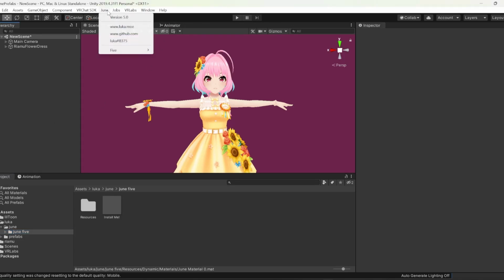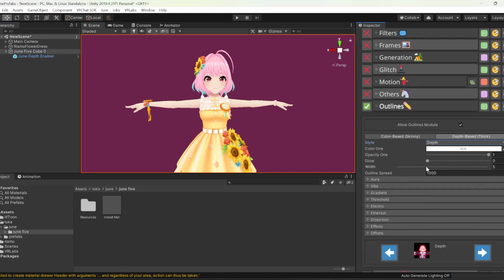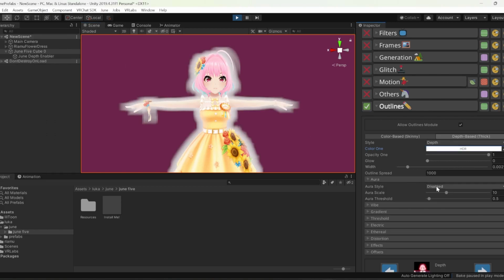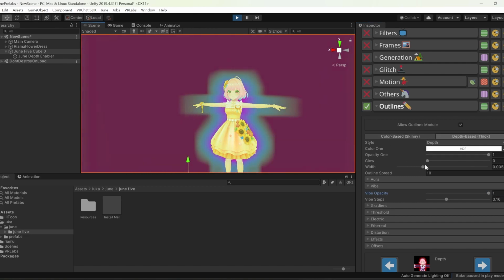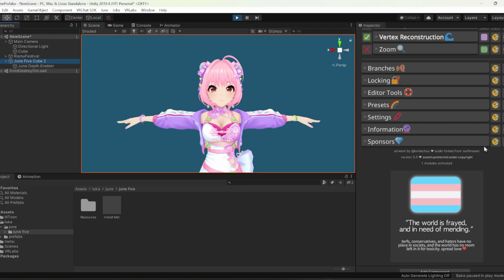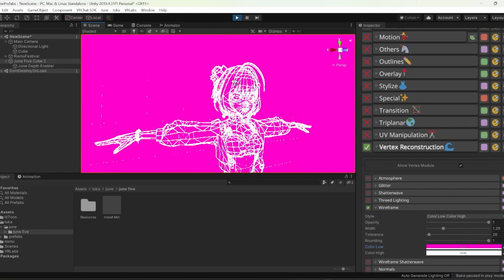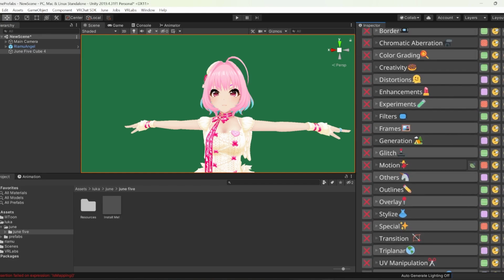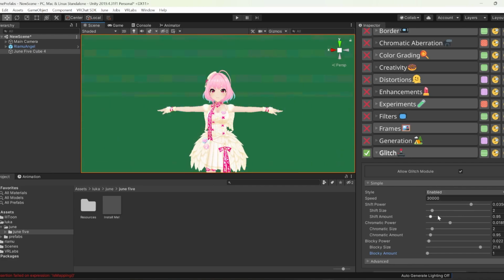How To Make Cool Effects For Your VRChat Avatars and Worlds! (Unity Screenspace FX Tutorial)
Upgrade your VRChat Avatar or World game with June, a post-processing suite with so much to choose from! Thanks for checking out the video and I hope you all decide to check out June 💕

Have a wonderful spooky season! 🎃👻